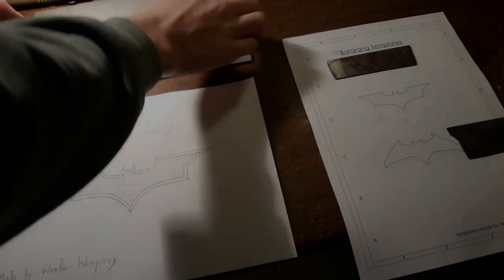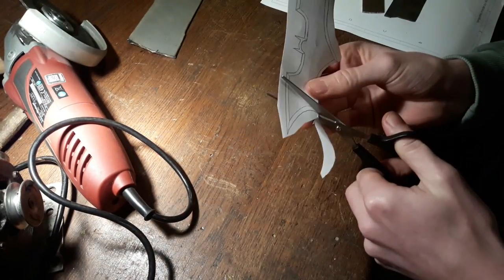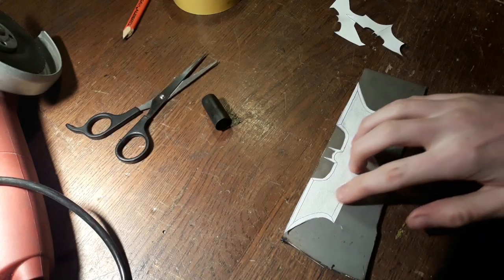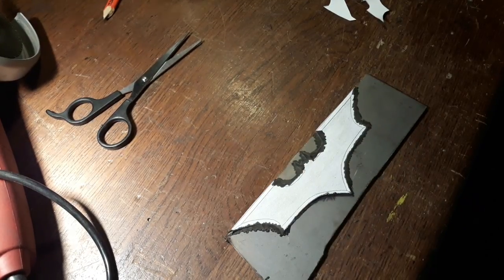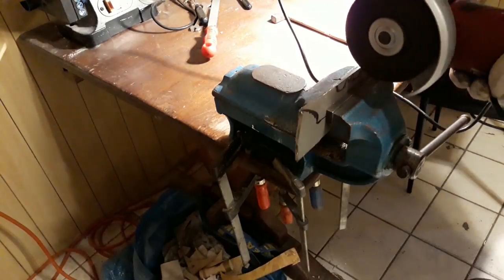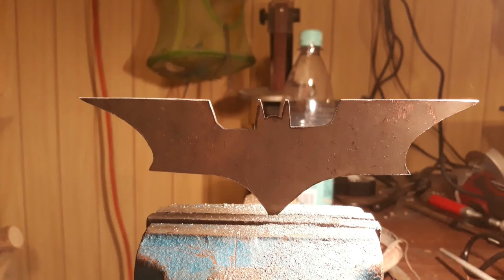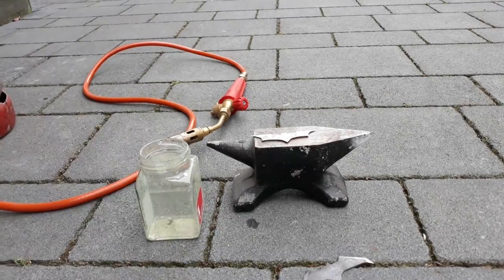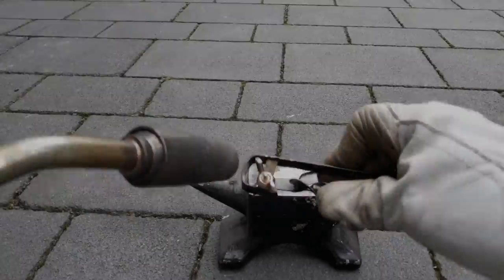Making REAL STEEL Batarangs! - Free templates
► Welcome back! Today we are going to make batarangs out of hardened steel!
► I am going to make one big batarang out of mild steel and two smaller batarangs out of O1 tool steel.
► The video features the making of the batarangs and the hardening and tempering of them.
► By the way: I am using the propane torch, but a coal fire will also work. Also, don't worry if the temper reduces the hardness a bit too much, throwing knives shouldn't be too hard anyways..